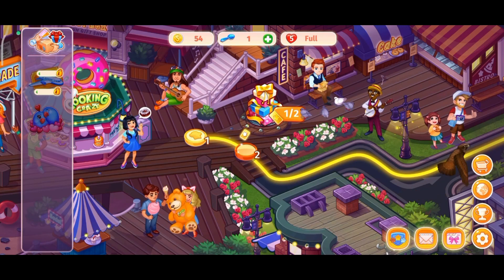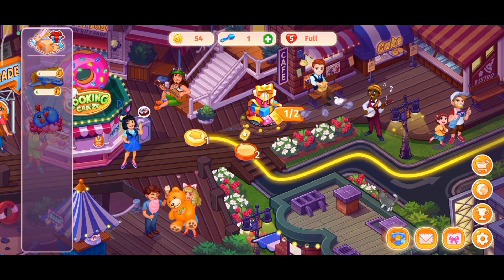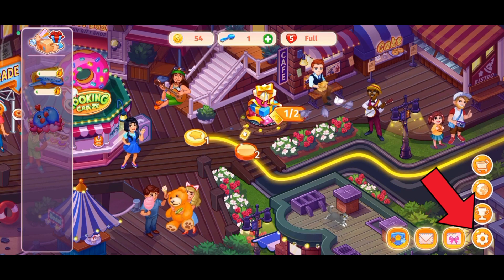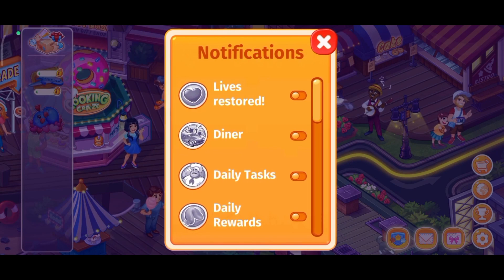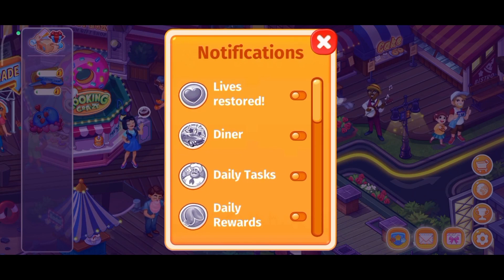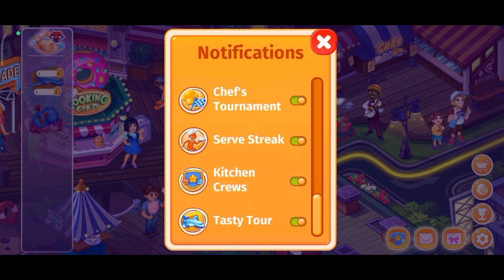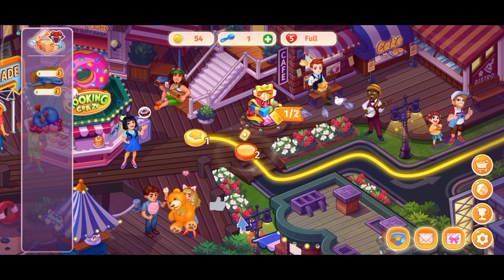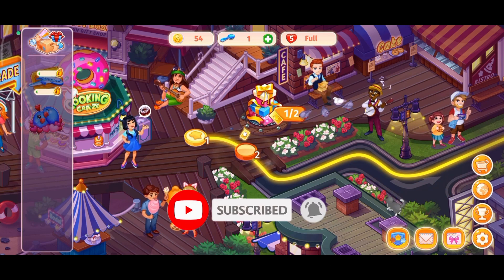How to Turn On Notifications on Cooking Craze? 2024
Stay on top of the action in Cooking Craze by enabling notifications! This guide will show you how to activate notifications so you never miss out on important updates, events, or challenges. Learn how to ensure you're always in the loop with the latest in-game news and opportunities.